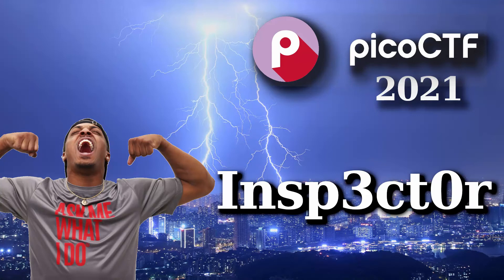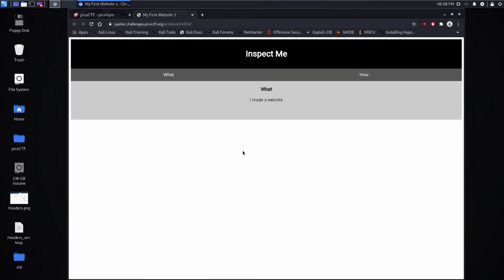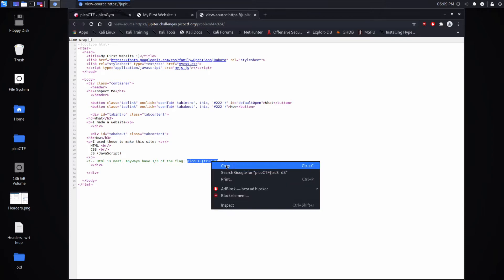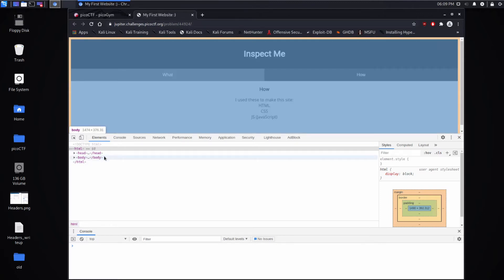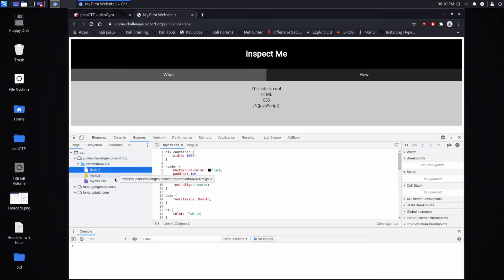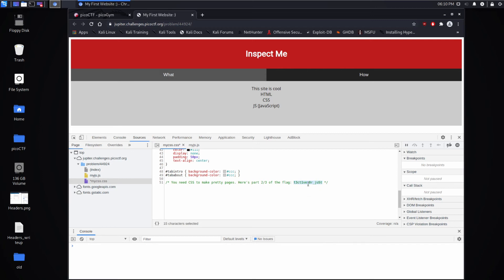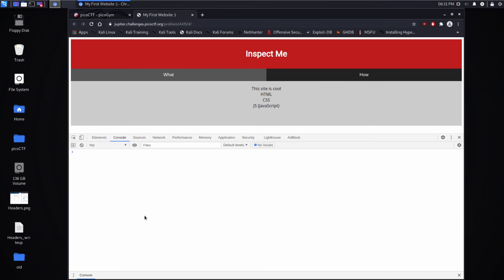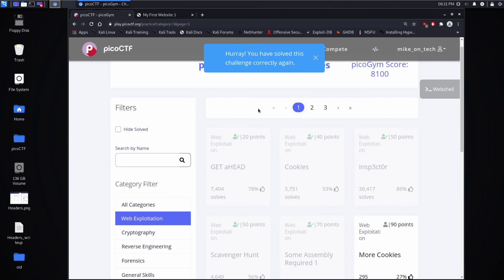PicoCTF Walkthru [25] - Insp3ct0r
Running through the 2021 CMU PicoCTF. Analysis and walkthrough of the challenge "Insp3ct0r"